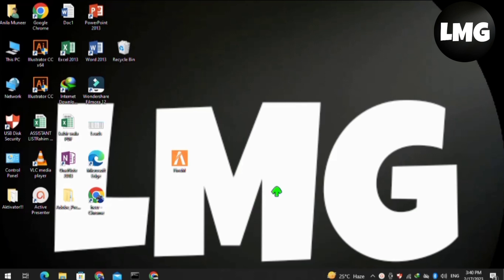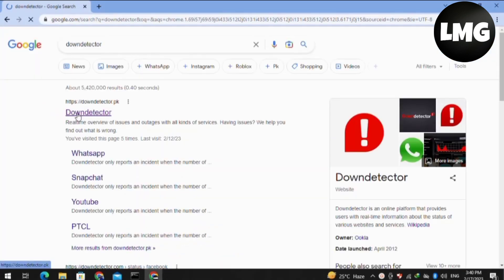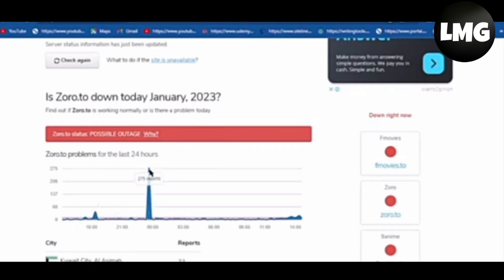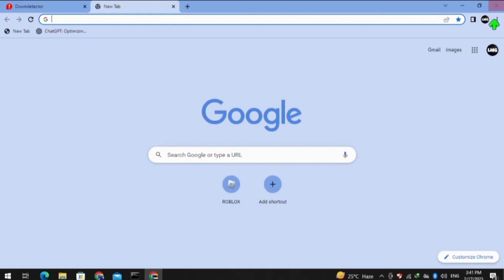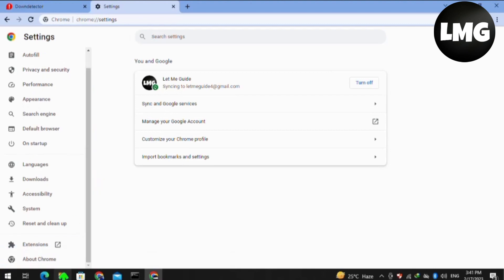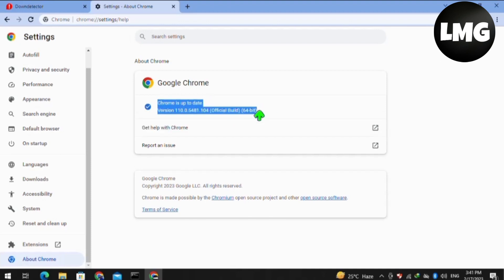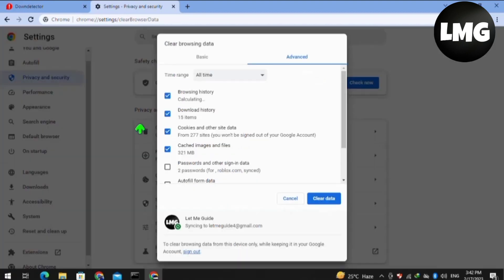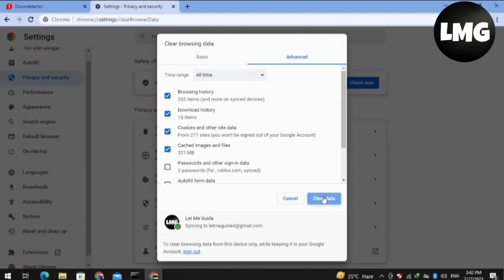How To Fix "Error 502 Bad Gateway" In Zoro.to - Zoro.to 502 Bad Gateway Error In Windows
If you are a regular user of Zoro.to, you may have encountered the "502 Bad Gateway" error while trying to access the website. This error can be frustrating and may prevent you from accessing the content you want. Fortunately, there are a few simple steps you can take to fix this issue.

The first thing you should do is check your internet connection to ensure that it is working properly. If your connection is slow or unstable, it can cause the 502 Bad Gateway error. You can try resetting your router or modem to see if that helps improve your connection.

Step 2: Clear Your Browser Cache

The next step is to clear your browser cache. A corrupted or outdated cache can cause the 502 Bad Gateway error. To clear your cache, go to your browser settings and find the option to clear browsing data. Make sure to select the option to clear the cache and any cookies.

Step 3: Disable Your VPN or Proxy

If you are using a VPN or proxy to access Zoro.to, try disabling it to see if that resolves the issue. Sometimes these services can cause the 502 Bad Gateway error.

Step 4: Try a Different Browser

If you are still encountering the 502 Bad Gateway error, try accessing Zoro.to from a different browser. This can help you determine if the issue is with your browser or the website itself.

Step 5: Wait It Out

If none of the previous steps have worked, you may need to wait for the issue to resolve on its own. The 502 Bad Gateway error can be caused by a variety of factors, including server issues, which are outside of your control.

In conclusion, the 502 Bad Gateway error in Zoro.to can be frustrating, but there are several steps you can take to fix it. By checking your internet connection, clearing your browser cache, disabling your VPN or proxy, trying a different browser, or simply waiting it out, you can get back to accessing the content you want.

Were you able to figure out   How To Fix "Error 502 Bad Gateway" In Zoro.to - Zoro.to 502 Bad Gateway Error In Windows

Share this with a friend who wants to know How To Fix "Error 502 Bad Gateway" In Zoro.to - Zoro.to 502 Bad Gateway Error In Windows

What do you think of How To Fix "Error 502 Bad Gateway" In Zoro.to - Zoro.to 502 Bad Gateway Error In Windows